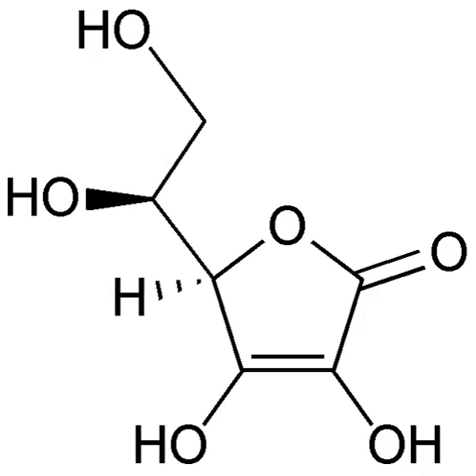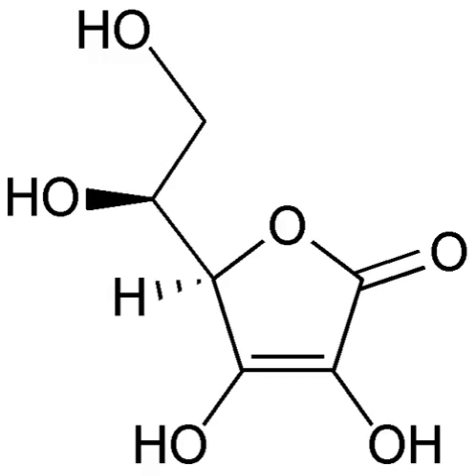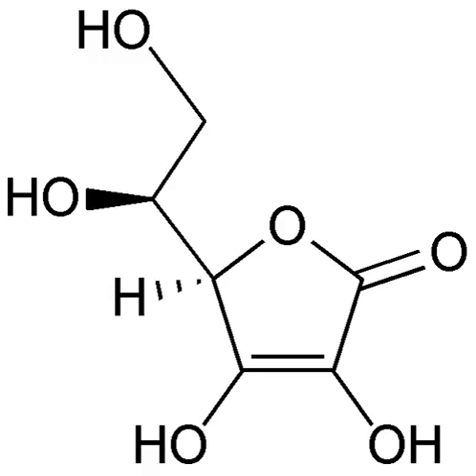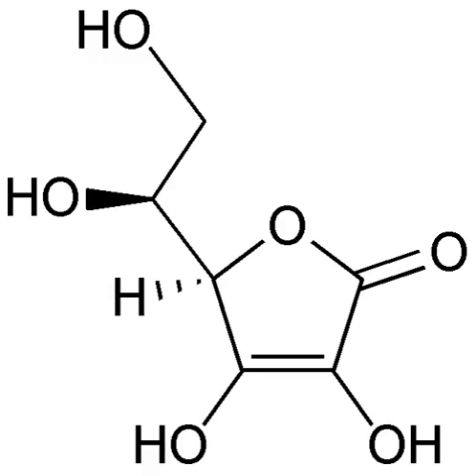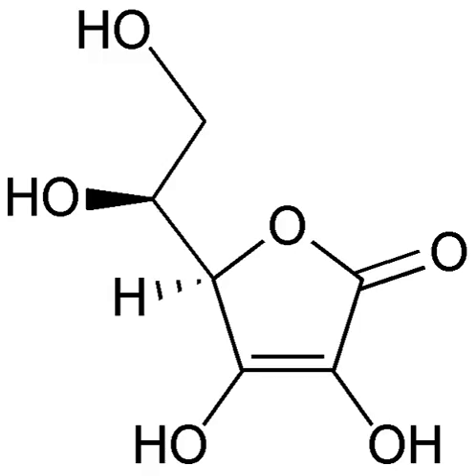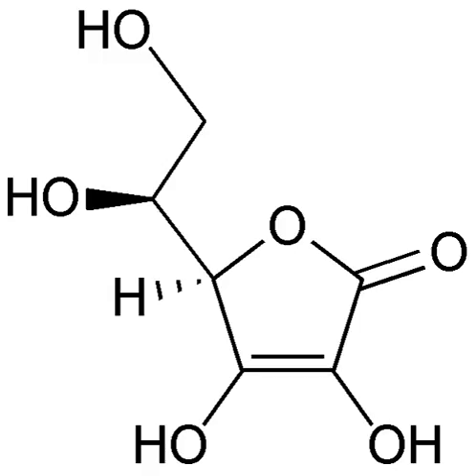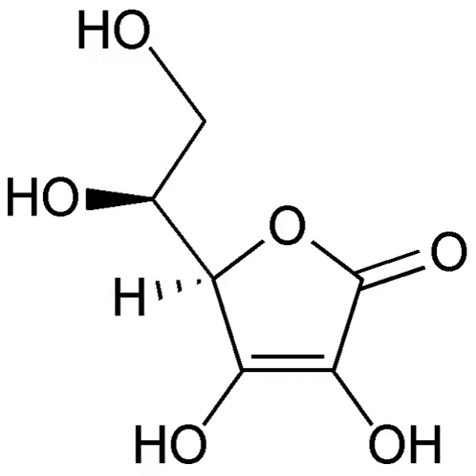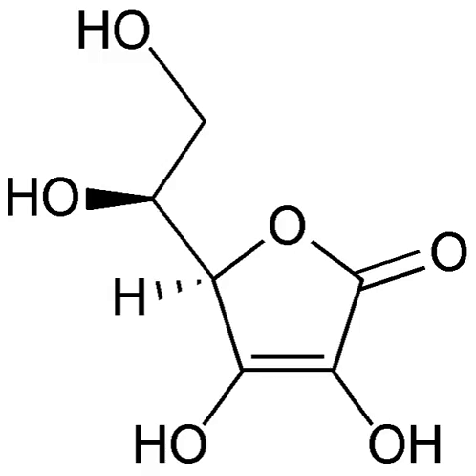Oxidation | Wikipedia audio article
This is an audio version of the Wikipedia Article:
Oxidation

00:01:41 1 Etymology
00:04:03 2 Definitions
00:05:23 3 Oxidizing and reducing agents
00:06:03 3.1 Oxidizers
00:07:02 3.2 Reducers
00:08:18 4 Standard electrode potentials (reduction potentials)
00:09:59 5 Examples of redox reactions
00:10:05 5.1 Metal displacement
00:11:36 5.2 Other examples
00:12:34 5.2.1 Corrosion and rusting
00:13:27 6 Redox reactions in industry
00:14:25 7 Redox reactions in biology
00:15:46 7.1 Redox cycling
00:18:44 8 Redox reactions in geology
00:19:29 9 Balancing redox reactions
00:20:17 9.1 Acidic media
00:20:47 9.2 Basic media
00:22:02 10 Mnemonics
00:22:59 11 See also

- Socrates

SUMMARY
Redox (short for reduction–oxidation reaction) (pronunciation:  redoks or  reedoks) is a chemical reaction in which the oxidation states of atoms are changed. Any such reaction involves both a reduction process and a complementary oxidation process, two key concepts involved with electron transfer processes. Redox reactions include all chemical reactions in which atoms have their oxidation state changed; in general, redox reactions involve the transfer of electrons between chemical species. The chemical species from which the electron is stripped is said to have been oxidized, while the chemical species to which the electron is added is said to have been reduced. It can be explained in simple terms:

Oxidation is the loss of electrons or an increase in oxidation state by a molecule, atom, or ion.
Reduction is the gain of electrons or a decrease in oxidation state by a molecule, atom, or ion.As an example, during the combustion of wood, oxygen from the air is reduced, gaining electrons from carbon which is oxidized. Although oxidation reactions are commonly associated with the formation of oxides from oxygen molecules, oxygen is not necessarily included in such reactions, as other chemical species can serve the same function.The reaction can occur relatively slowly, as with the formation of rust, or more quickly, in the case of fire. There are simple redox processes, such as the oxidation of carbon to yield carbon dioxide (CO2) or the reduction of carbon by hydrogen to yield methane (CH4), and more complex processes such as the oxidation of glucose (C6H12O6) in the human body.